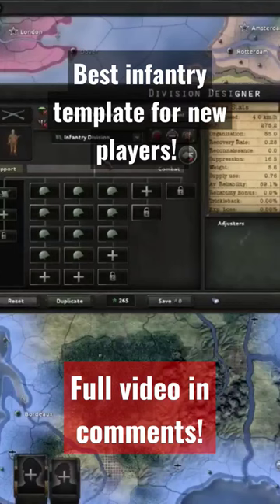Best infantry template for new players in Hearts of Iron IV!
💌 Socials 💌